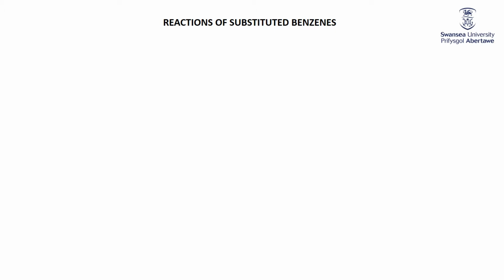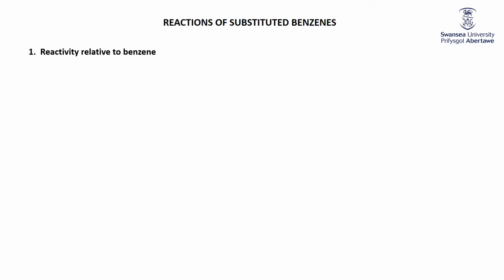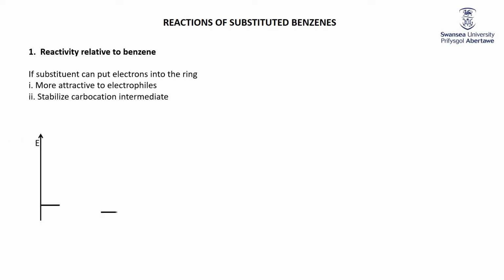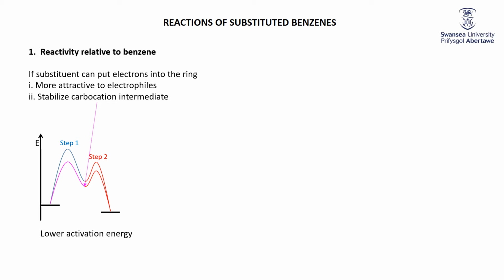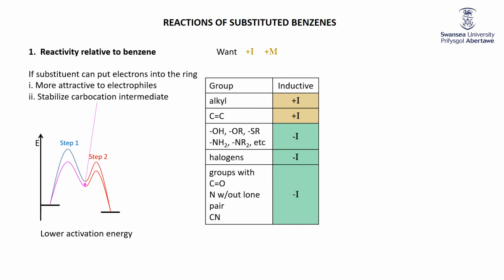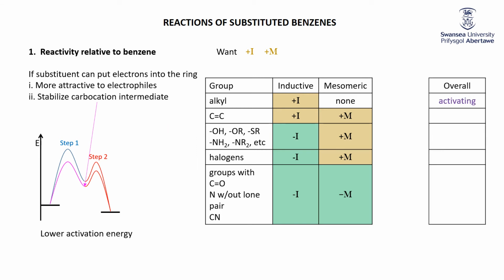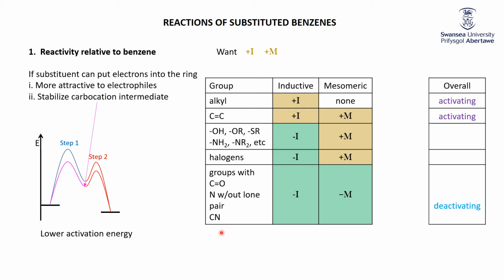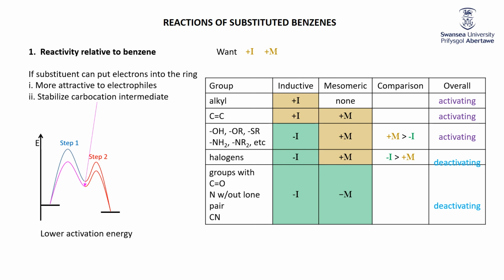Aromatics Extension Activation and Deactivation